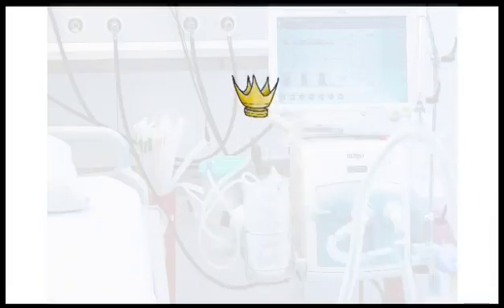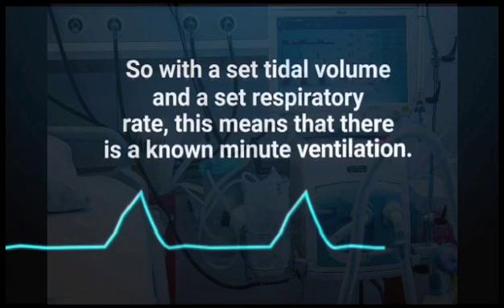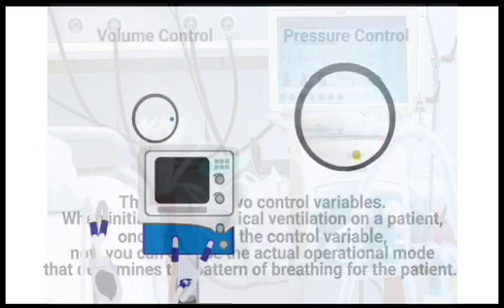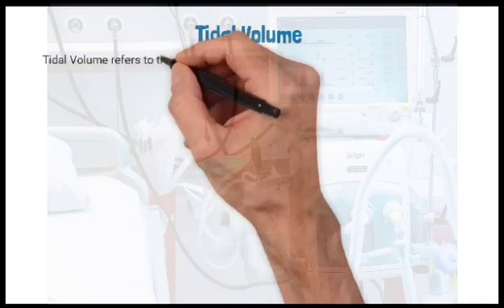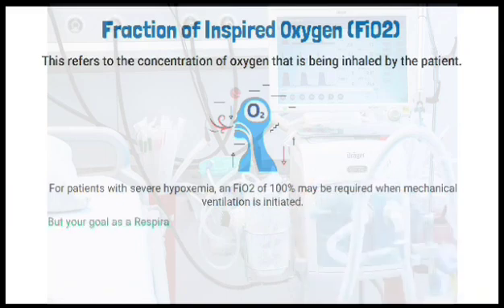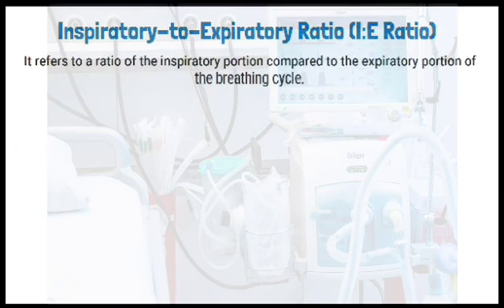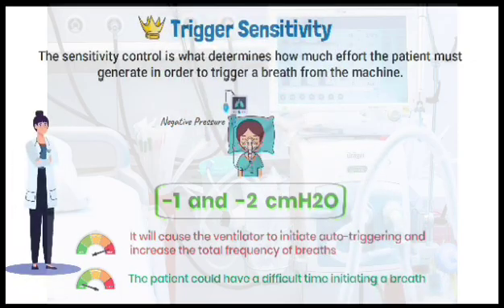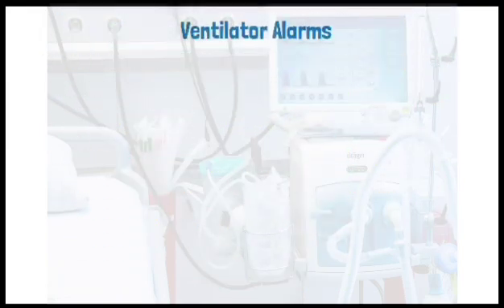𝑽𝙚𝒏𝙩𝒊𝙡𝒂𝙩𝒐𝙧 𝙢𝒂𝙨𝒕𝙚𝒓𝙮 𝙎𝒆𝙧𝒊𝙚s "Optimizing Mechanical Ventilator Parameters/settings@Whollymedicoholic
𝑽𝙚𝒏𝙩𝒊𝙡𝒂𝙩𝒐𝙧 𝙢𝒂𝙨𝒕𝙚𝒓𝙮 𝙎𝒆𝙧𝒊𝙚𝒔:By the end of watching this video you should be able to
1.Chose the basic ventilator mode
2.Set the initial ventilator settings
3.Change your settings according to your patient's requirements.